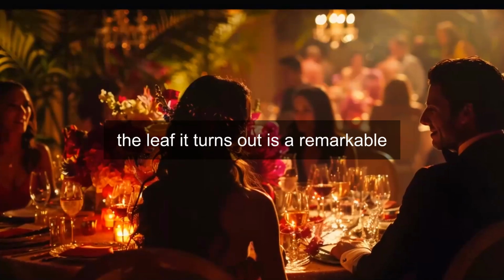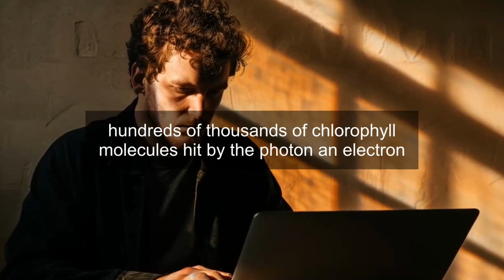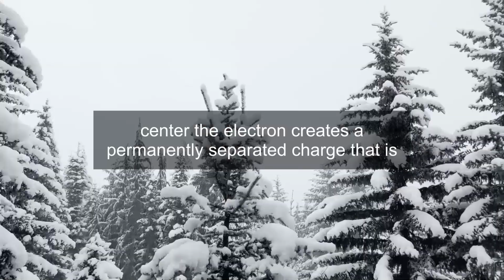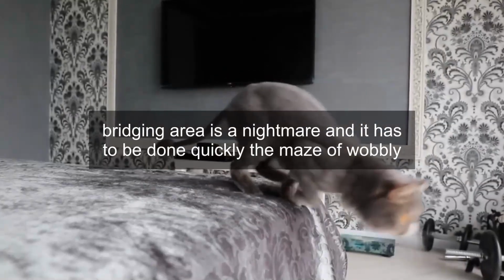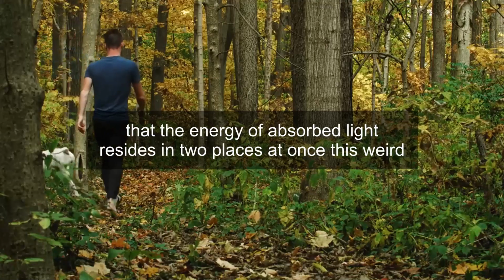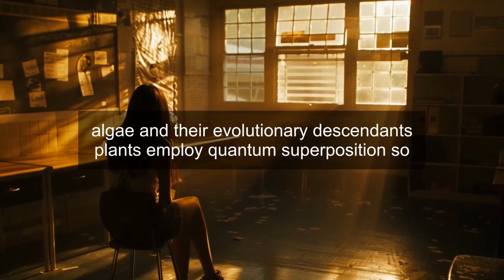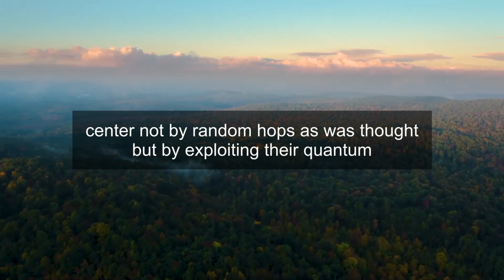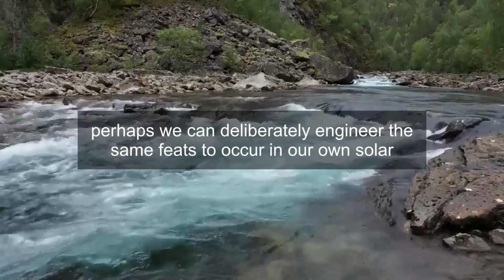The Enchanted Leaf: Unveiling the Quantum Mysteries of Photosynthesis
This little movie, based on an excerpt from Michael Brooks' latest book, "At The Edge Of Uncertainty," describes the quantum mechanical actions behind plant photosynthesis. Includes a glimpse of how a plant absorbs photon energy and converts into its own growth cycle.

Photosynthesis,Quantum Mechanics,Michael Brooks,At The Edge of Uncertainty,Neuralsurfer,Photons,Leafs,Plants,Biology